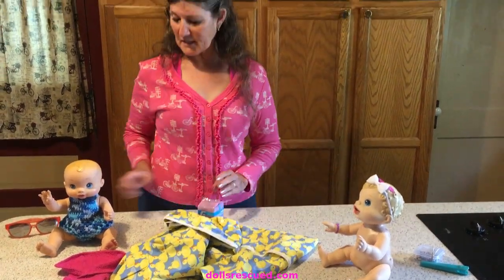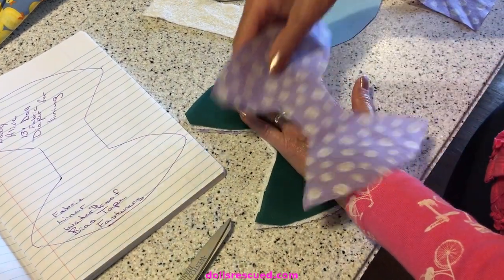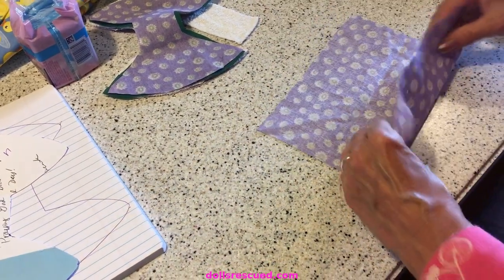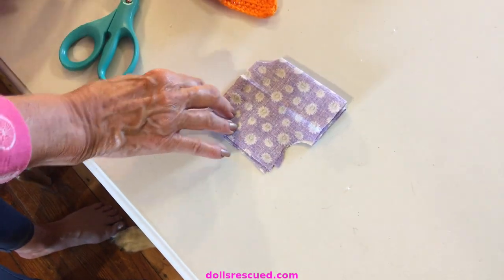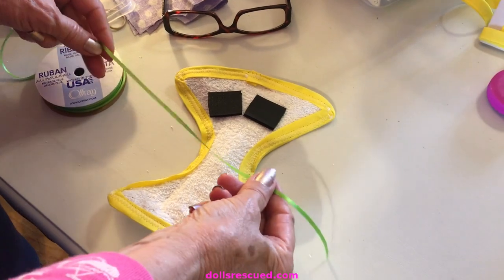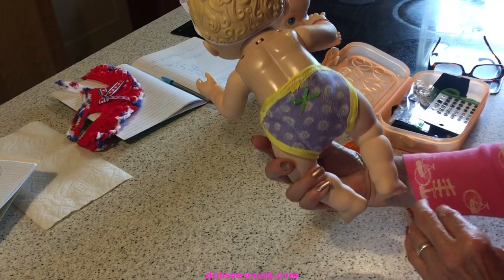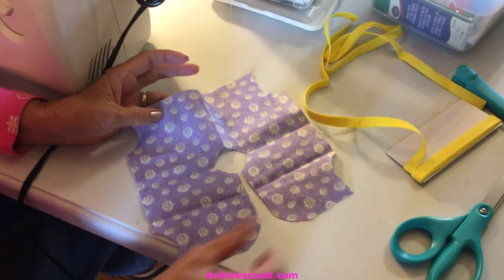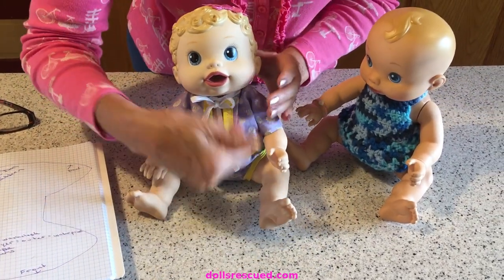14 Baby Alive DIY Craft Hacks Cloth Diapers and Easy Shirt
I hope you enjoy these GREEN, Reusable, Cloth Diaper ideas for Baby Alive as well as the easy to make Shirt.  I have the patterns on our website.